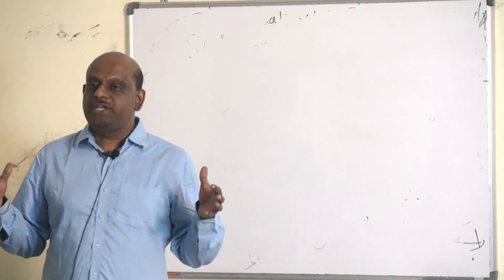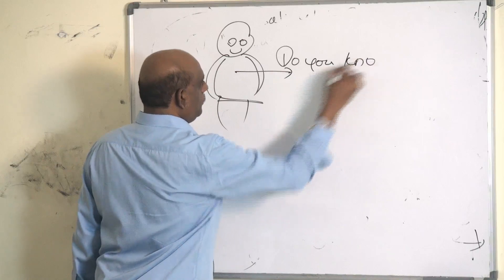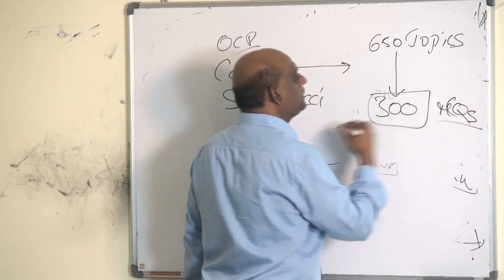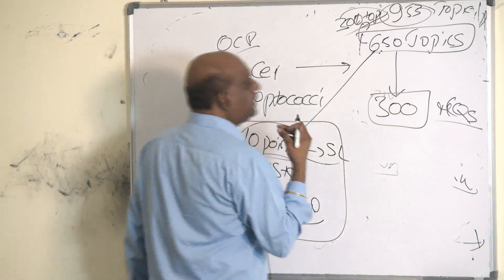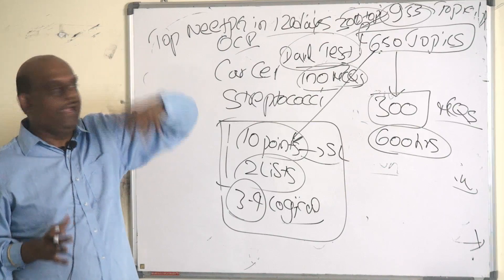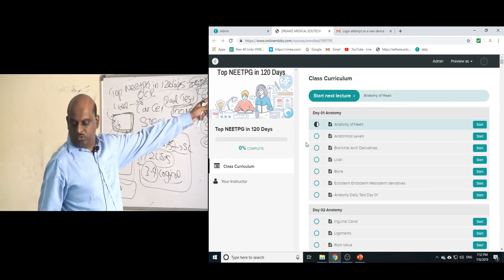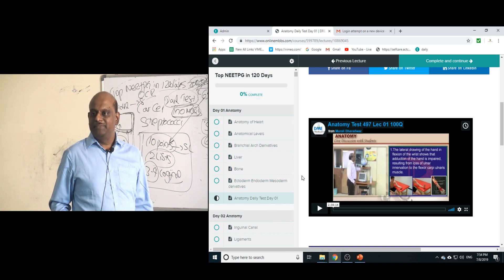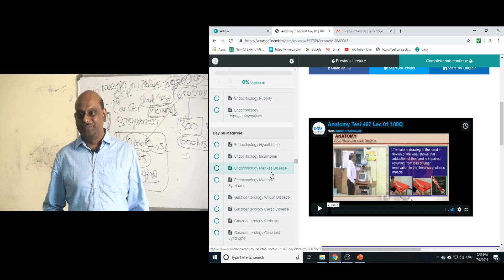Top NEETPG in 120 Days online Subscription Register